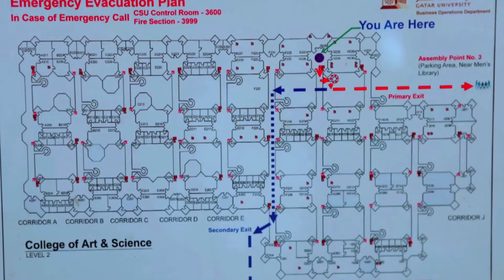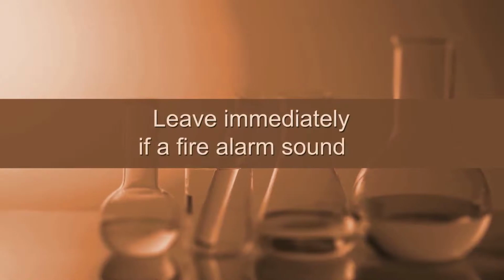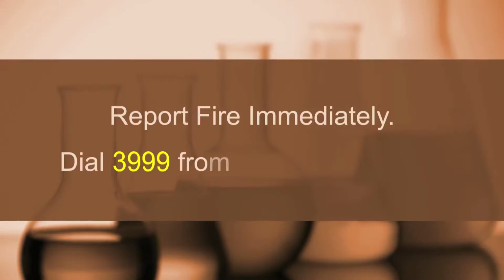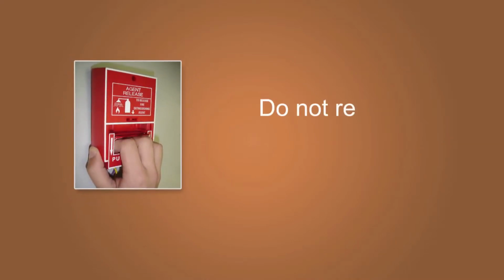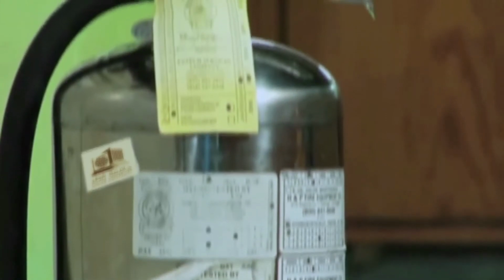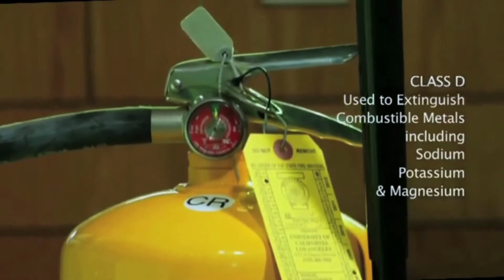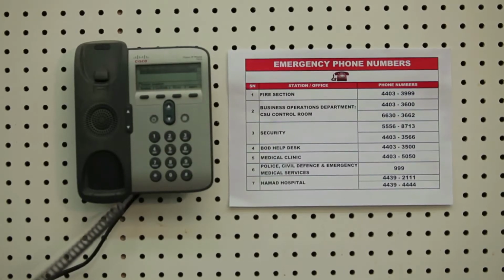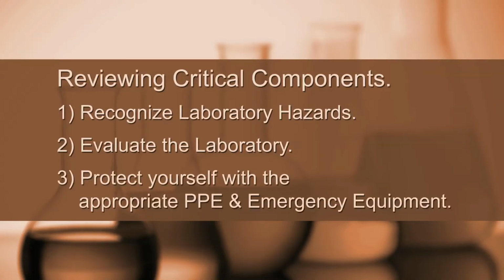QU Laboratories: Fire & Life Safety Readiness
This video is presented for general education purposes and to increase overall safety awareness. It is a part of a comprehensive awareness program aimed to encourage safe work practices at QU laboratories.